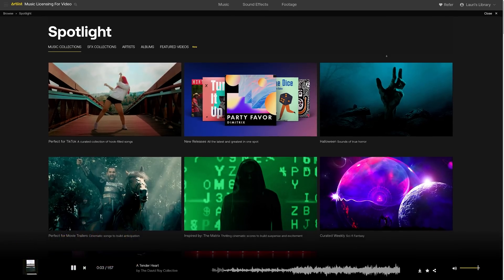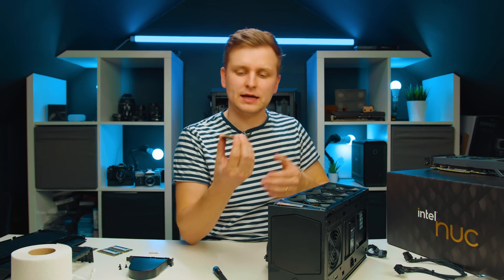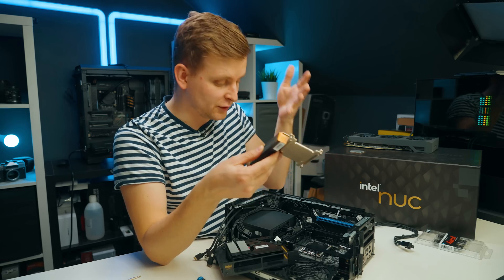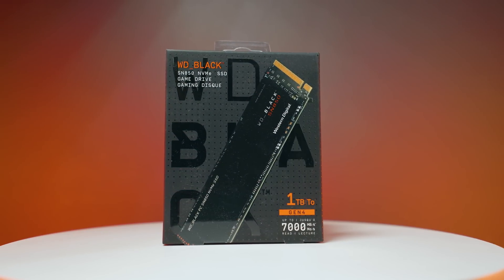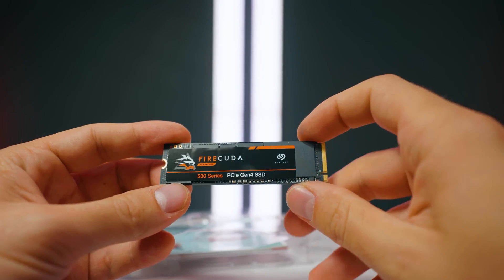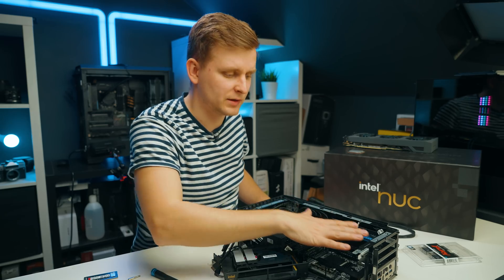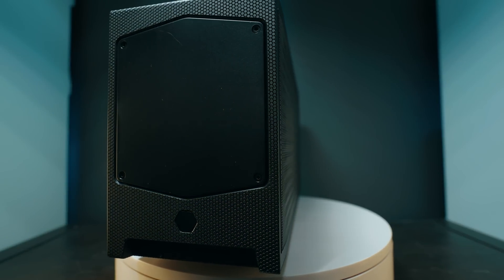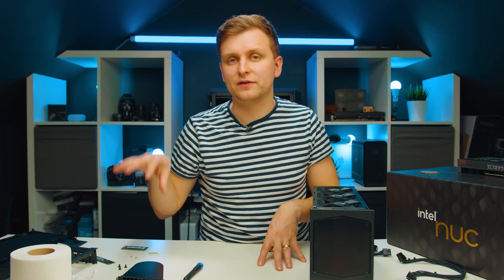MOST INTERESTING SFF PC for Creators 👉 Intel NUC 12 EXTREME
This is the most interesting SFF Pre-Built PC for creators since it has features that NO OTHER have. I'm wondering if there even is something better out there?

▶Get 2 Months for FREE when joining Artlist below◀

Upgrade the RAM for it with this

Use these Gen 4 SSDs for it:
- WD SN850
- Seagate Firecuda 530
- Sabrent Rocket
- Crucial P5 Plus
- Samsung 980 PRO
- Cardea a440

Video produced by Lauri Pesur

0:00 I messed up!
0:25 Sponsored Segment
1:08 What is this PC?
1:49 Specs of the PC
2:43 The Engineering Design of NUC 12 Extreme
6:58 RAM
7:53 Upgrade Options [PCIe 5]
8:29 IO of the NUC 12
10:39 What videos are coming up about the NUC 12?